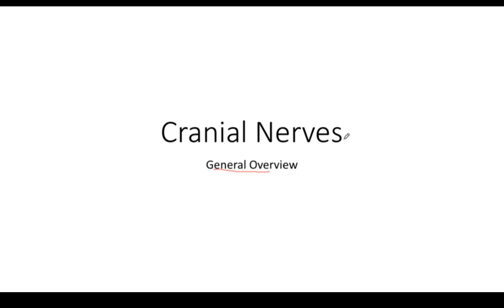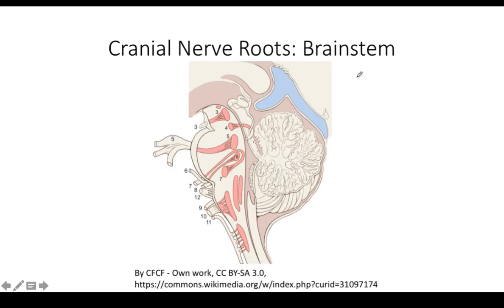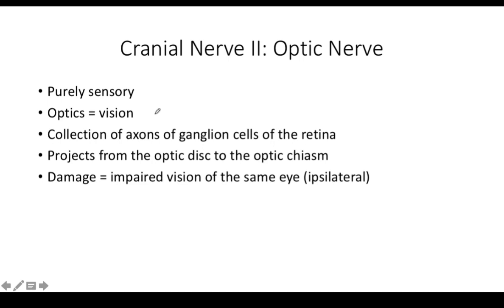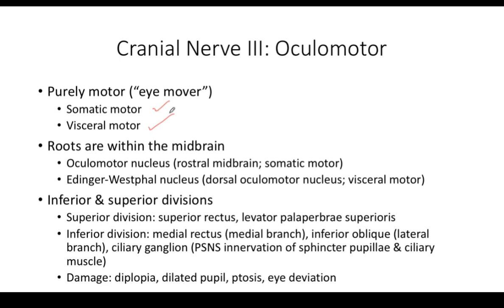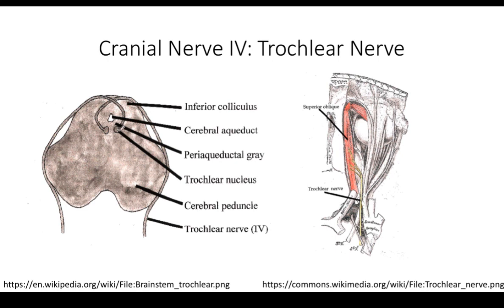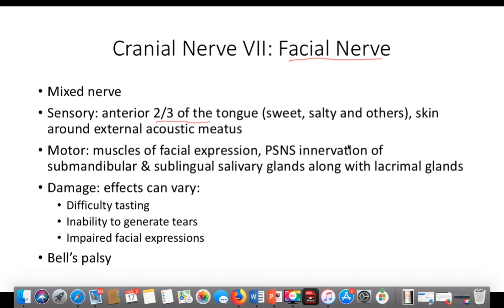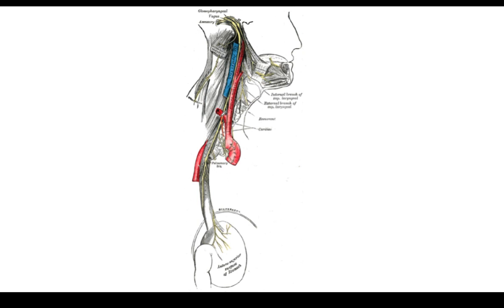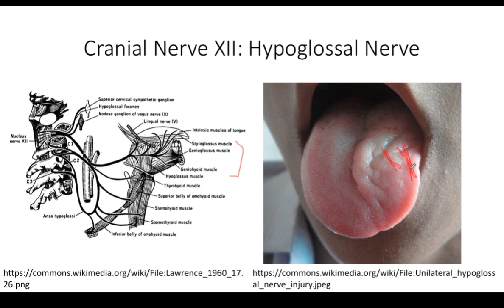Cranial Nerves Overview (Basic Overview)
This lecture is a basic overview of cranial nerve anatomy and function. I am in the process of making a video with more depth of their anatomy and the skull but this should be a good start/overview.